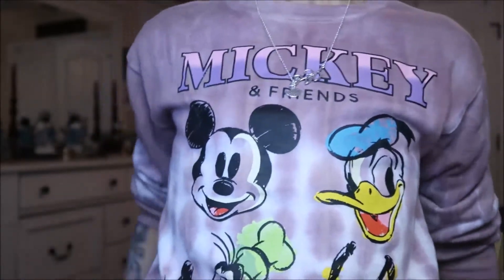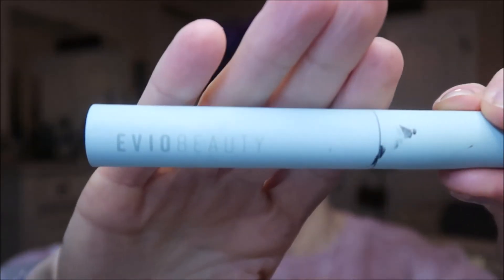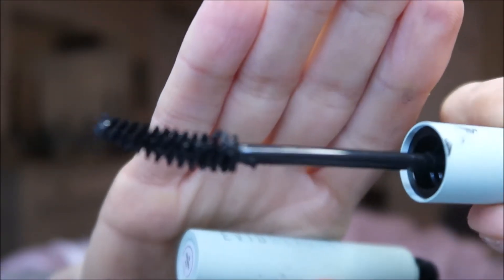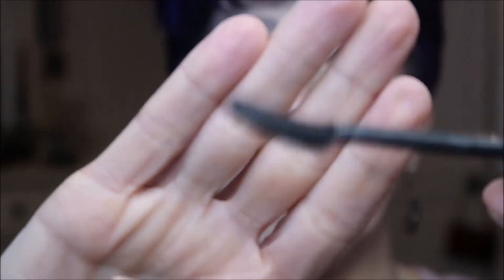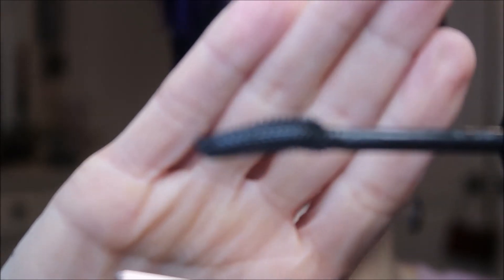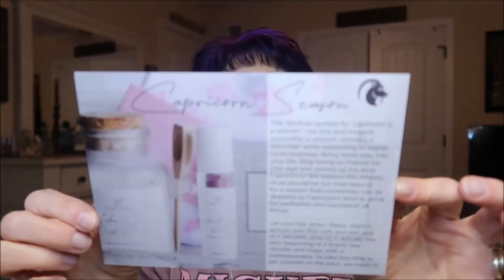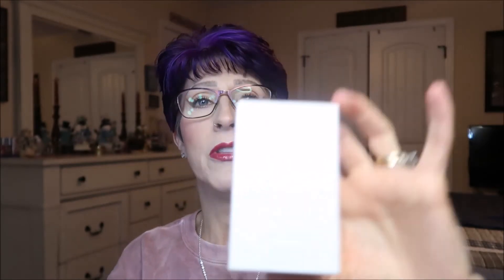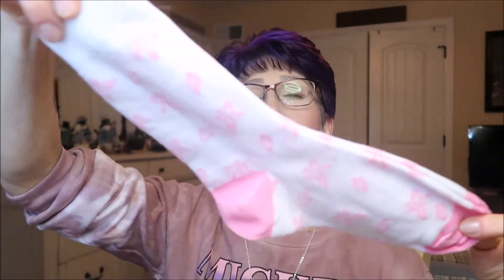Chasin Unicorns Capricorn Box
Chasin Unicorns December Box is the Capricorn Season box. This box has some issues associated with it which I discuss in the video.
The value is $137.00. Each month is based on the Zodiac sign for the time of the month when the box is shipped which is typically mid month.

Chasin Unicorns is an organic, vegan, crystal infused, astrology themed , self love, spiritual support box.  They also have a Unicorn Club shop where you can shop discounted products. But you do have to be a member after January 1, 2021 to shop on their site for anything other than their ritual boxes.
If you want a one-time box it is $75. If you sign up for a 3 month subscription it is $39.00 a month. And if you use my link and code GINIRISINGER you can save 10%!

Join Share a sale and earn cash! Promote your online website, earn money from referrals, sales and bonuses. etc!

BlackLivesMatter video
all you have to do is watch. Don't skip any ads because it is the ad revenue that they are using to donate. You can even turn on the video and go do something else if you want to. I did my part, will you? If you've watched it already, thank you

I hope you follow me and support Black-Owned Beauty Brands!
Some Black-Owned Beauty Brands I have:
Aroma Reveal
Bubble Babez
Ante'ja (*see my link below)
Jacque Mgido Cosmetics
Fenty Beauty
Mented Cosmetics
Juvia's Place
Uoma
Beauty Bakerie
Pat McGrath
Coloured Rain
Ace Beaute
SugaBee Cosmetics
This of course isn't a full list! I plan on taking the time to learn about different and new brands and introduce them to you in the coming months!

Create your own lipsticks, lipglosses and foundations with Ante'ja!

Blenders by Blend My Face

Snapchat SnkeLady
Twitter MojiWithGini